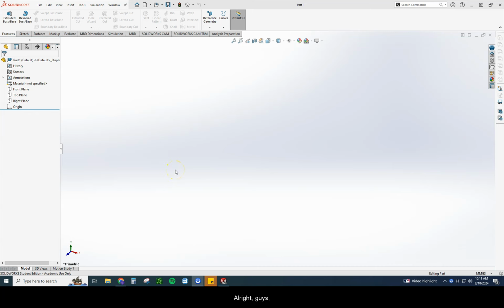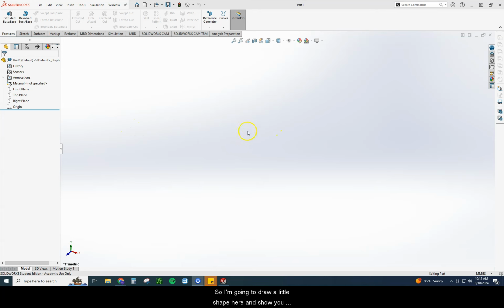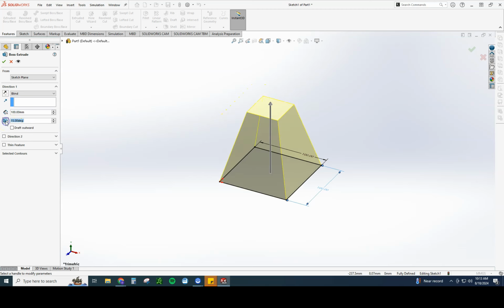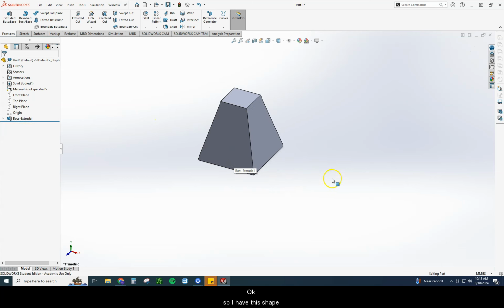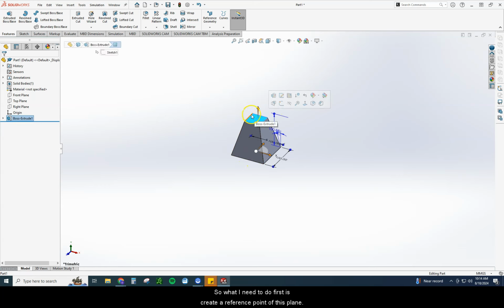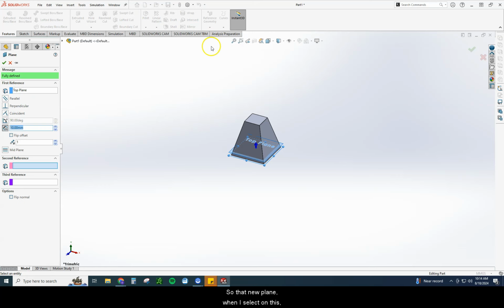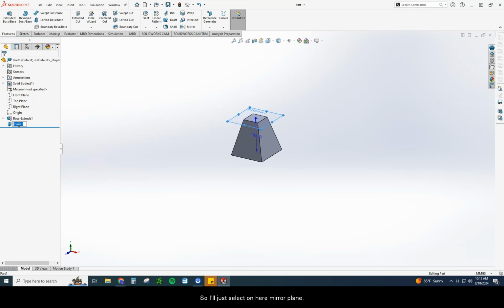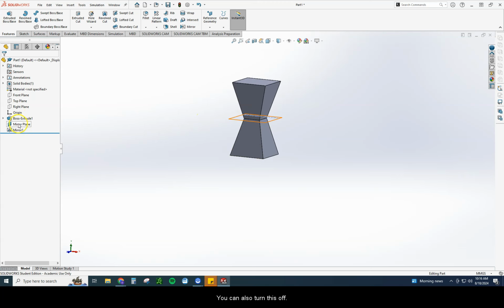Feature Mirror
How to use the Feature Mirror Command in SolidWorks